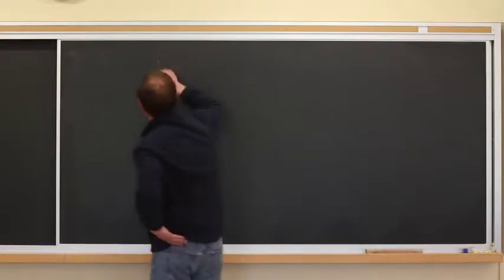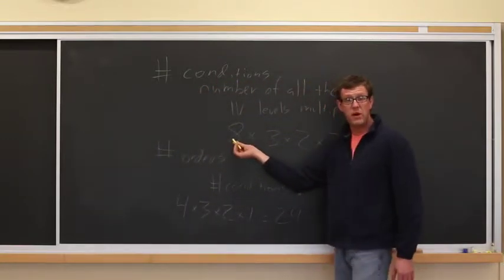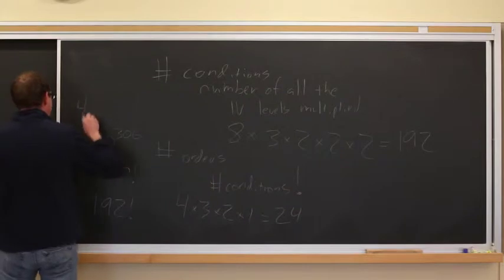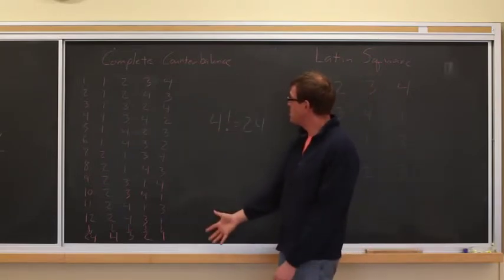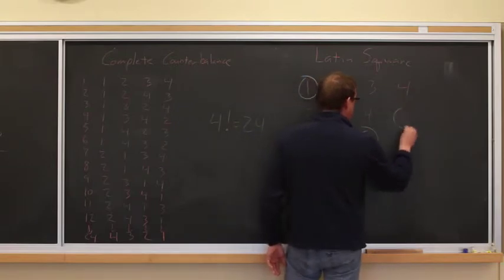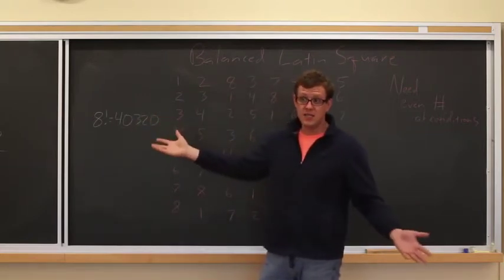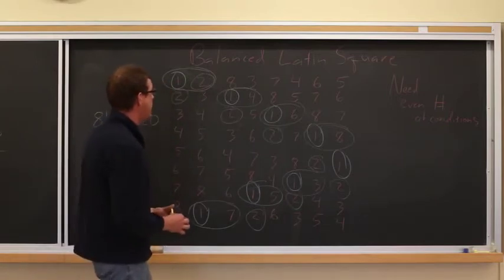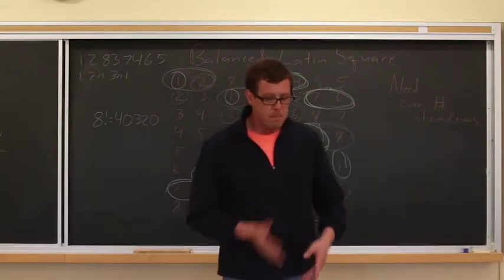Intro to Lab Res Methods in Psych 20 21 05 Balancing Manipulations and Order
In this video we take a look at the crucial ways that we can balance our manipulations and the orders in which they appear. We take a look at complete counterbalancing, Latin Squares, Balanced Latin Squares, and randomization.